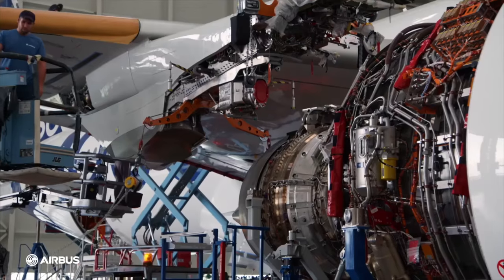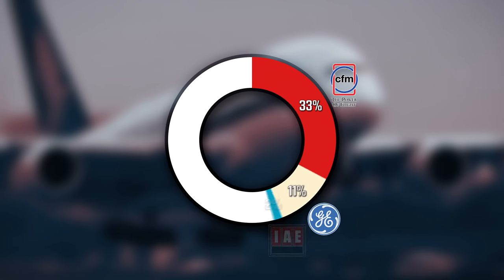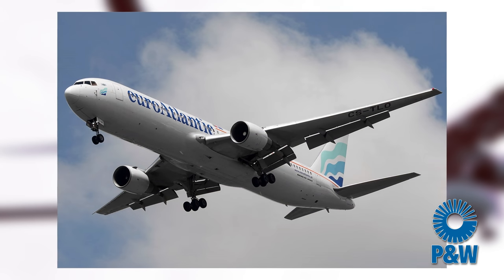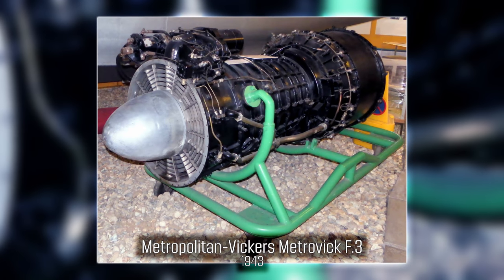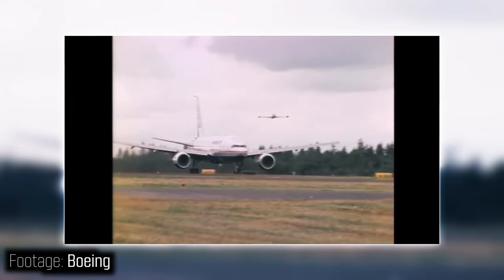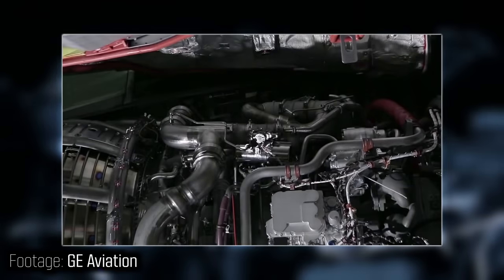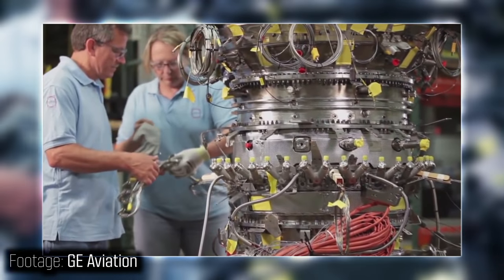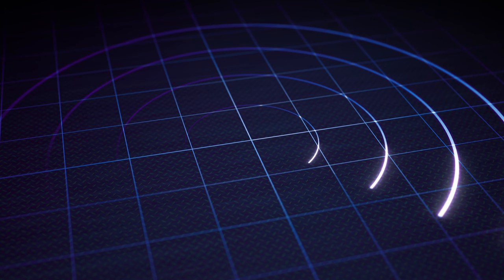The Evolution of Revolution • Developing Turbofan Engines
Part 1 in a series about everyone's favourite means of airliner propulsion: turbofan engines.

In part 1, we look at the history and development of turbofans, from their invention in the early 1940s through to the cutting edge of modern designs.